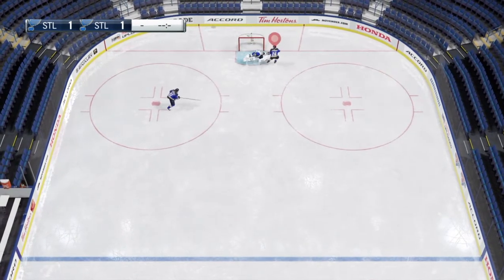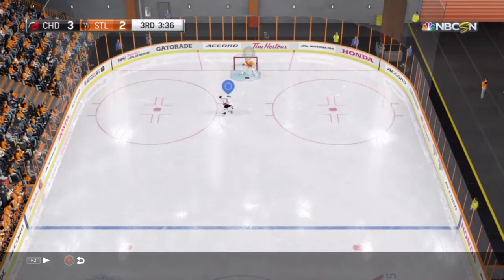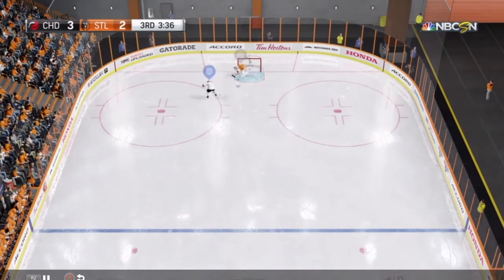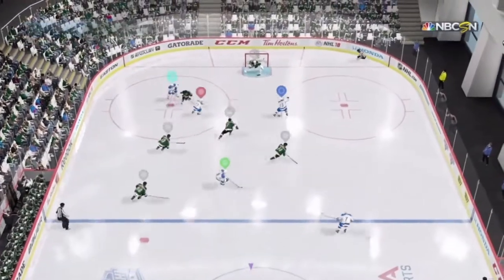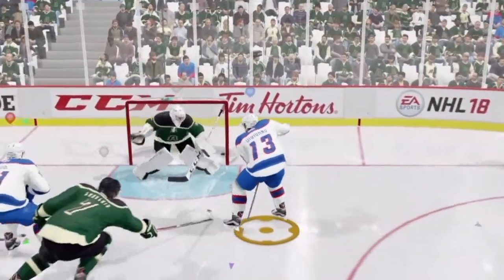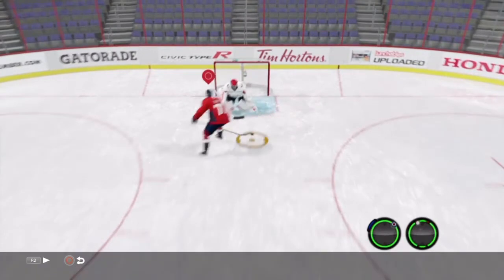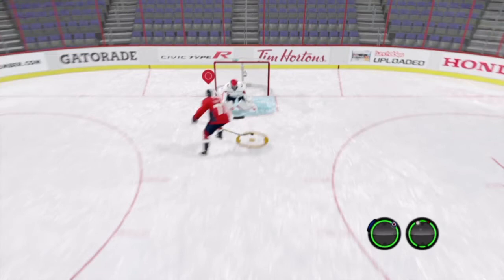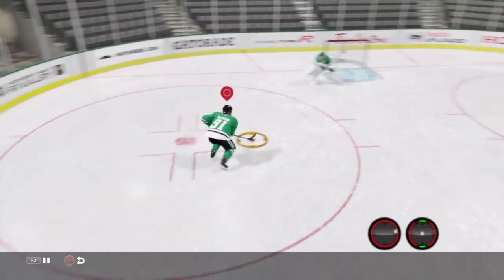NHL 18 Deke Tutorial | The Tweener